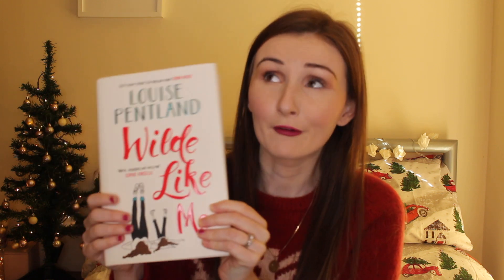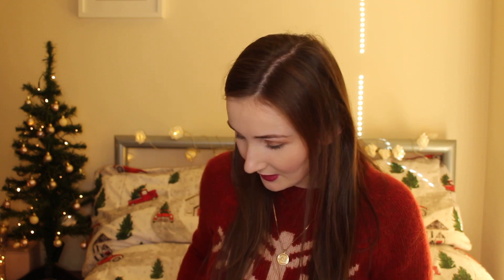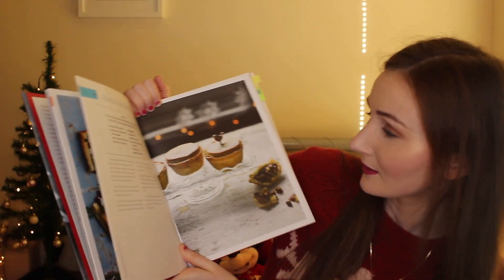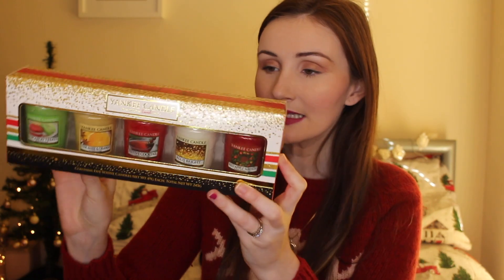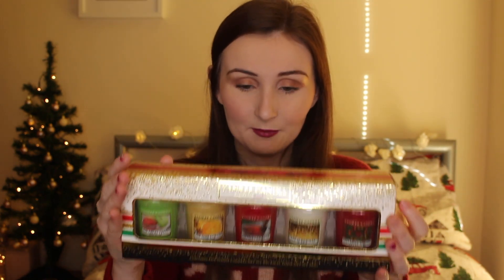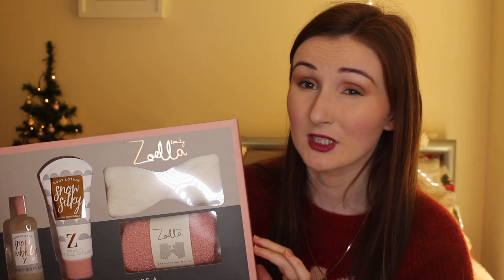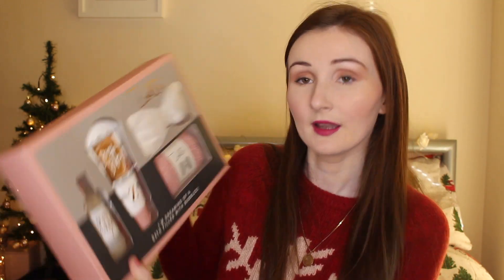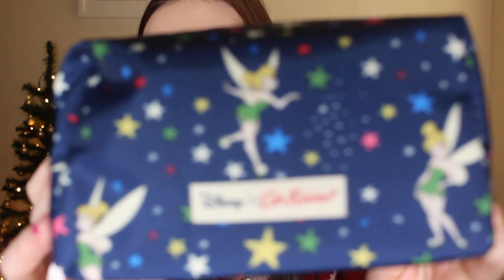Stocking Fillers/Secret Santa Gifts under £20 | buttonsandbowsxo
Stocking Fillers/ Secret Santa Gifts under £20

Wilde Like Me Book
Tanyas Christmas
GBBO Cookbooks
Mini Ring Light
Chip Mug: Instore

Lisa xo